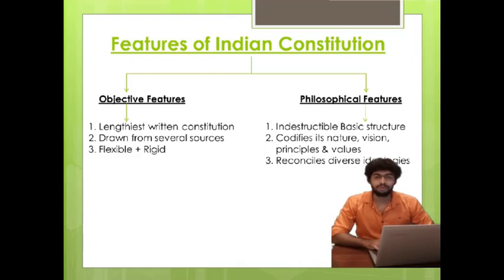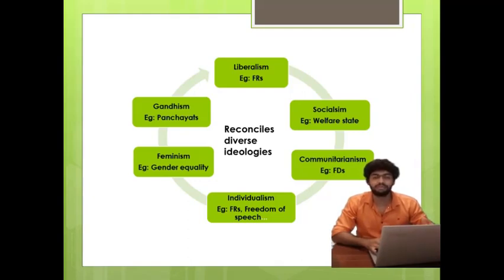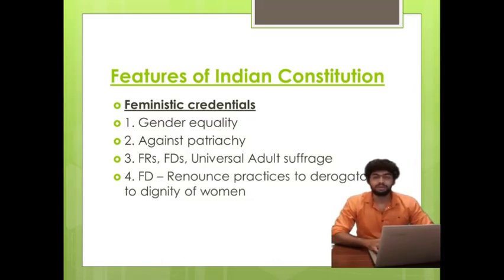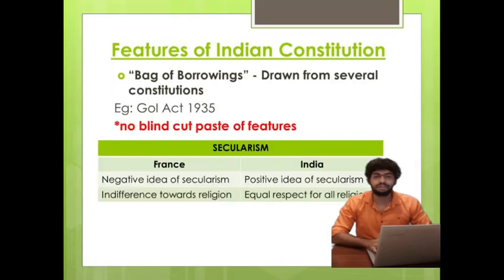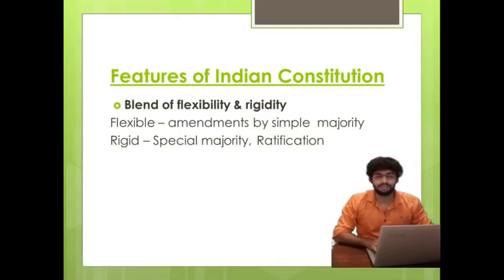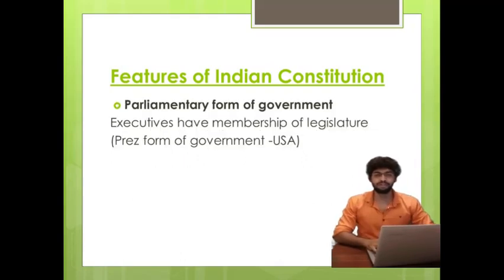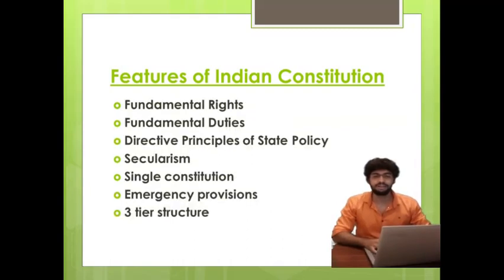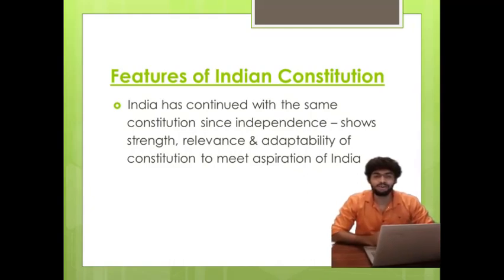Features of Indian Constitution | GS2 Mains | UPSC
Features of Indian Constitution consist of objective features and philosophical features. Watch the video to learn more about
1. Basic Structure
2. Preamble of constitution
3. Parliamentary Government
4. Federalism
5. Secularism
6. Parliamentary sovereignty & judicial supremacy
7.  Fundamental rights
8. Fundamental duties
9. Feminist credentials of constitution

If you have any queries, write them in the comments section.